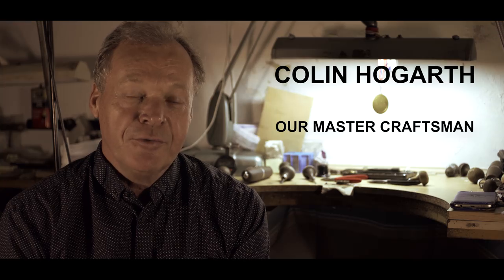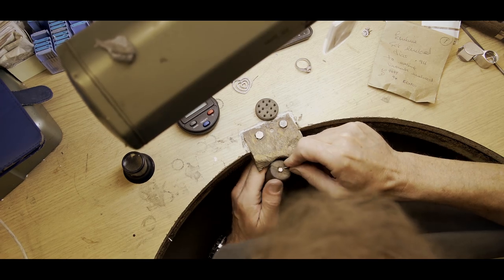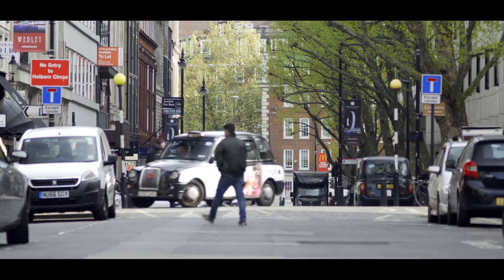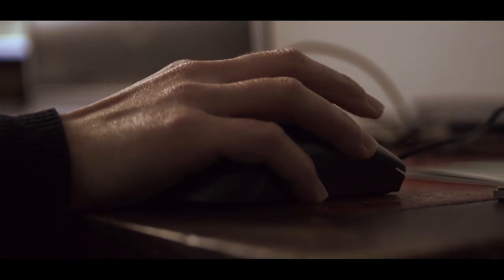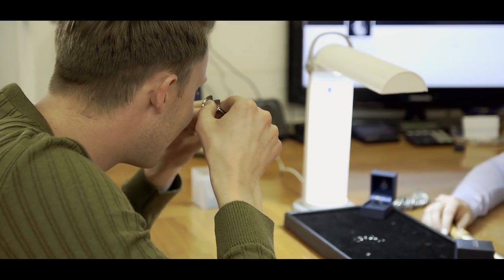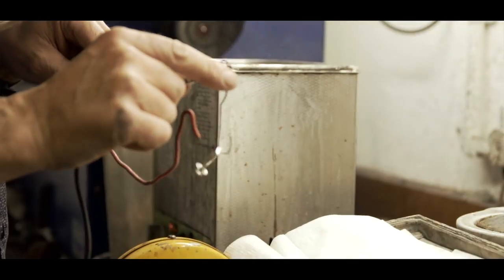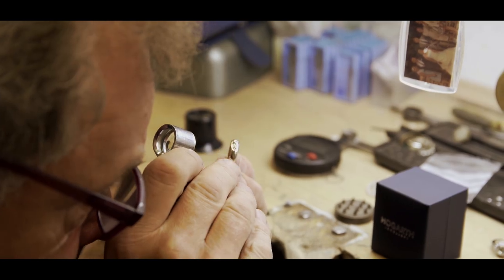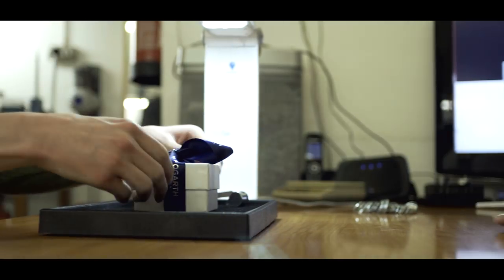Our Story: Hogarth Jewellery London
Hogarth Jewellery London - Hatton Garden's finest independent jewellers, specializing  in luxury bespoke diamond rings.

Video credit: Visual Line Ltd, Kent